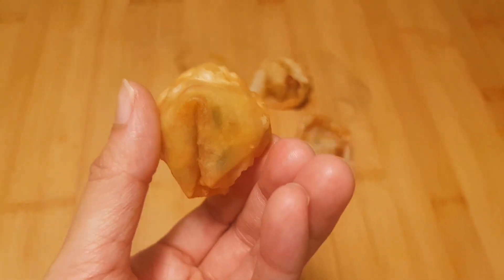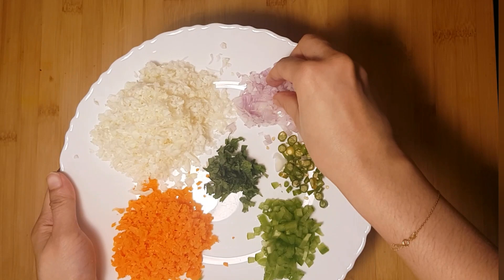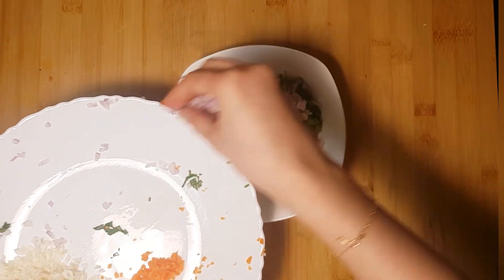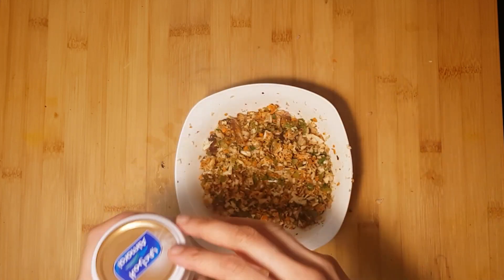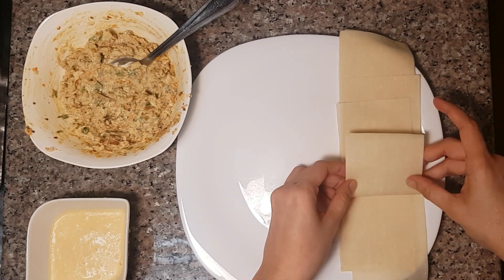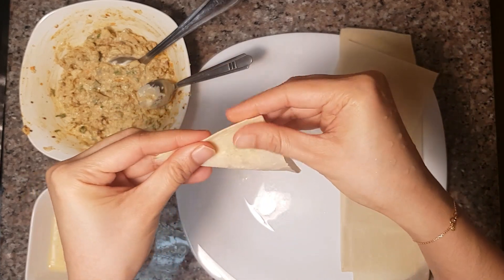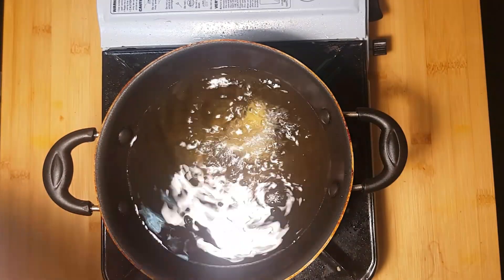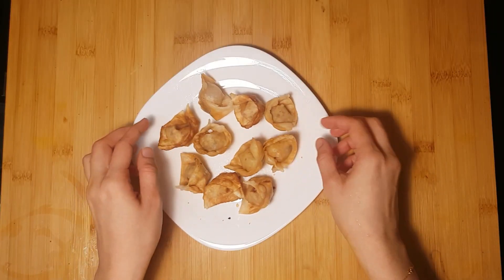Ramadan recipe : 04 | chicken wontons | malayalam cooking | iftar | ramzan snacks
Ramadan 30 days 30 recipe series
Iftar recipes
Malayalam snacks  recipe
English subtitles